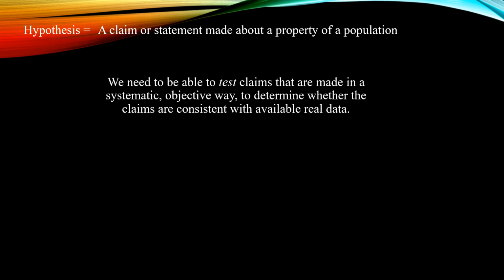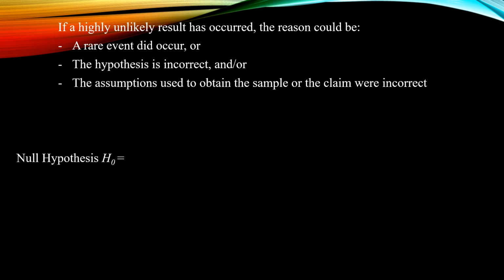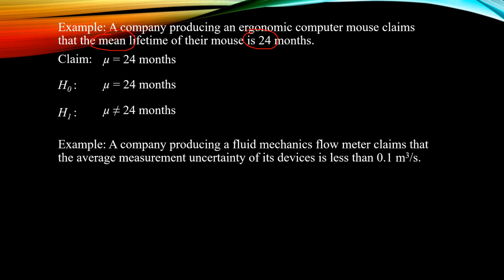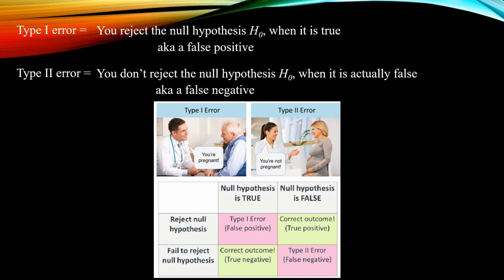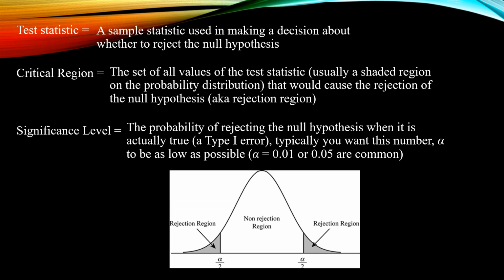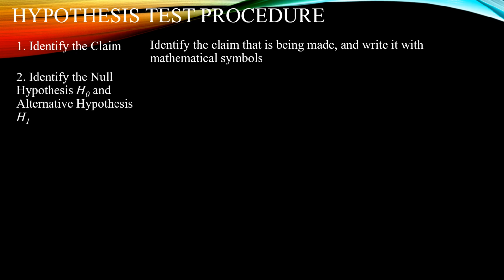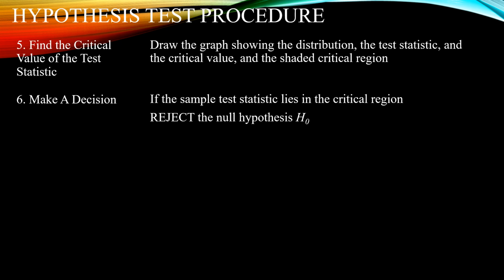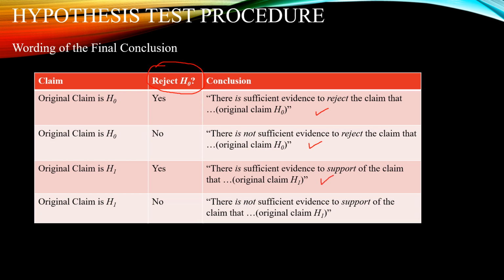STAT 245 - Hypothesis Testing Fundamentals